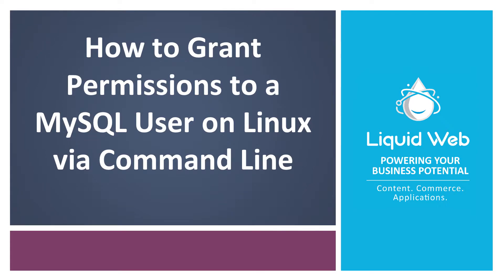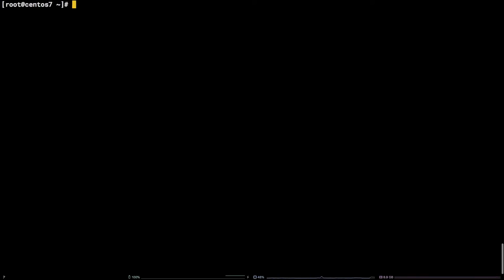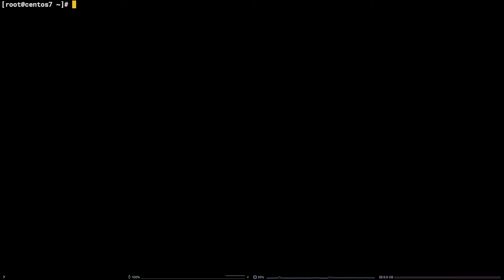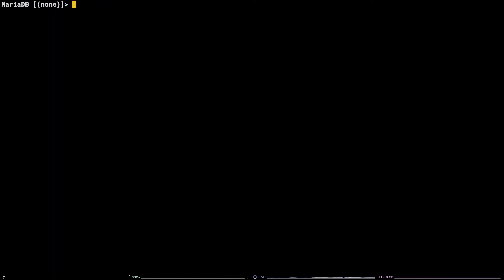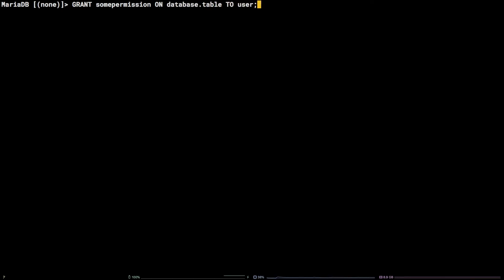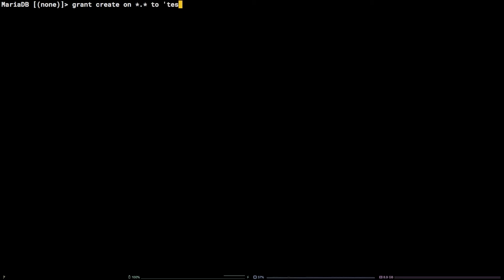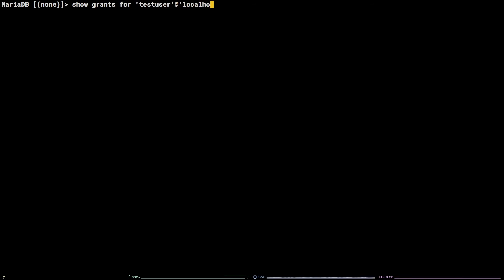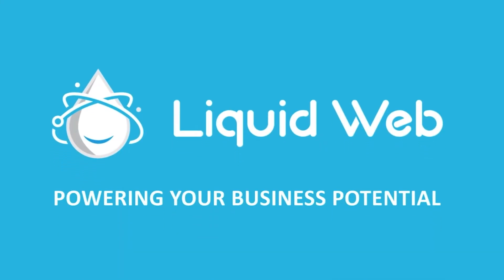Grant Permissions to a MySQL User on Linux via Command Line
In this video, we describe how to grant permissions to a MySQL user via the command line.

Commands used:
adduser coolnewuser
passwd coolnewuser
visudo
coolnewuser ALL=(ALL) ALL

For more information about this and other topics, visit us or to learn more about our Private Cloud Powered by VMware and NetApp, visit